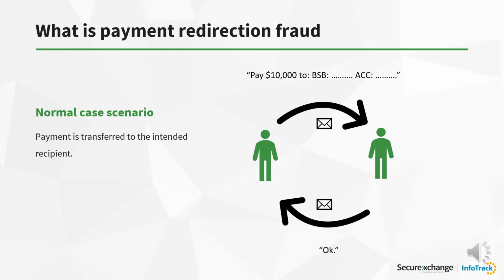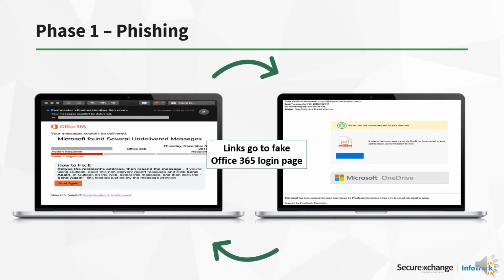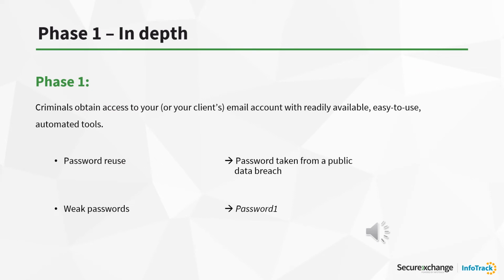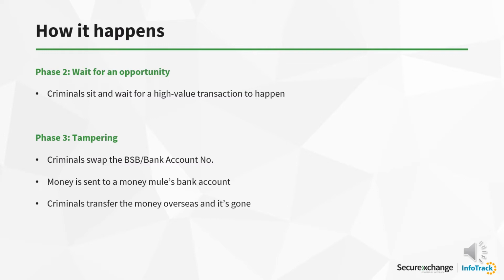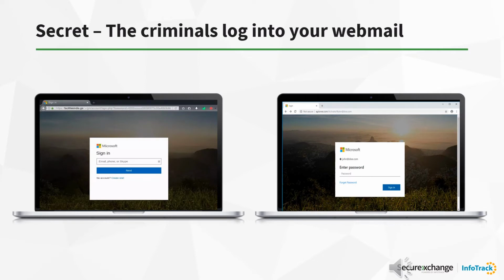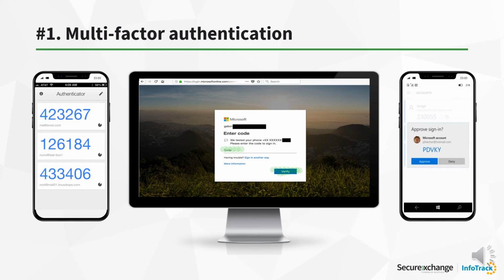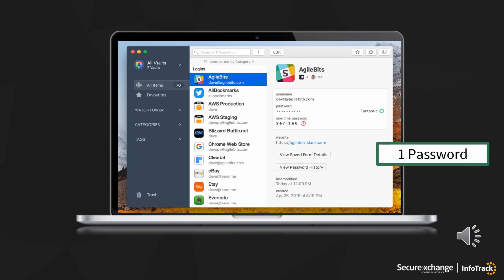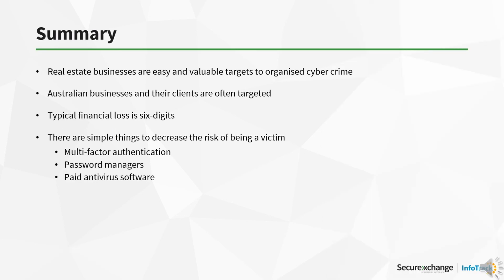Cyber Security Awareness Training Part 1